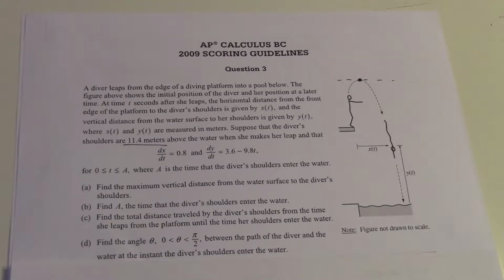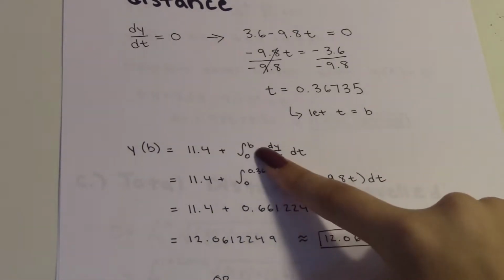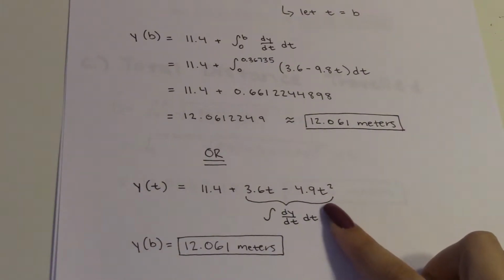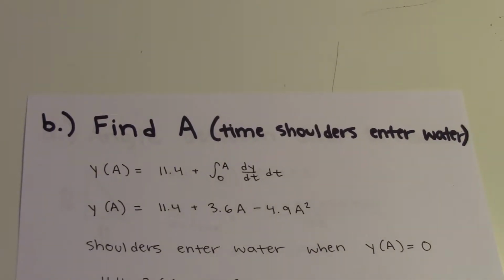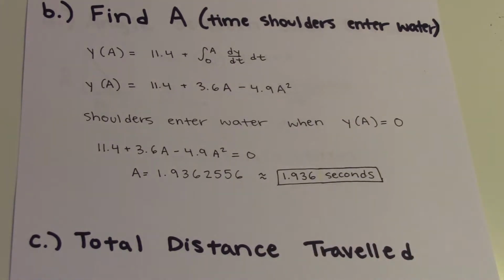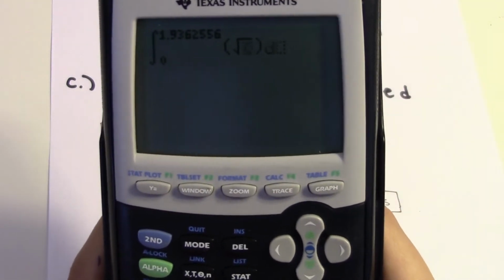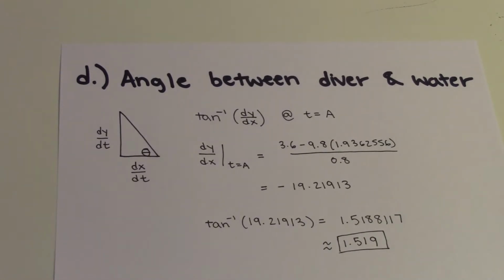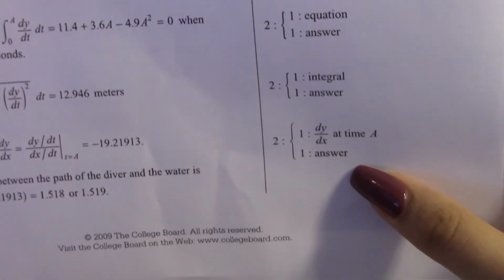FRQ Project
Other AP FRQs To Look At:
- 2012 #2
- 2011 #1